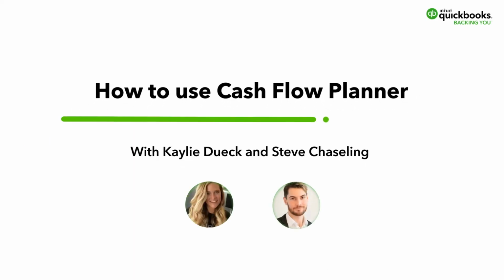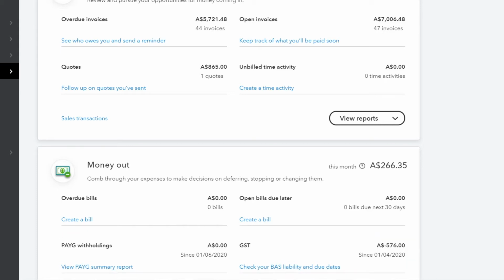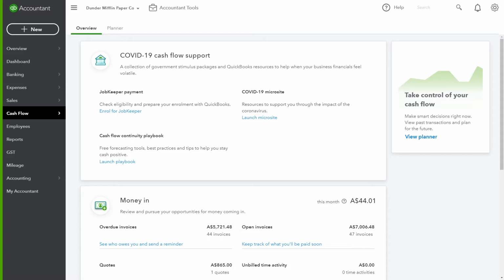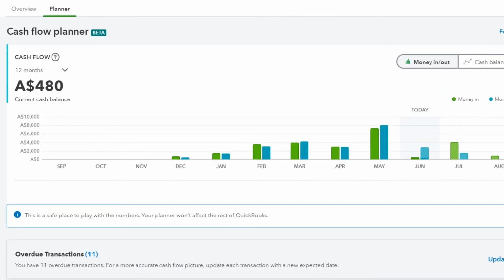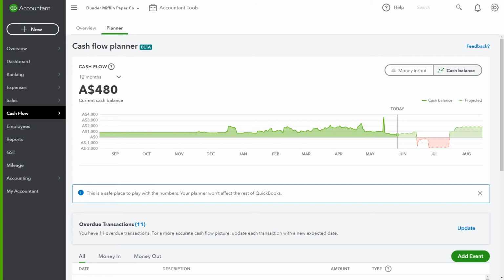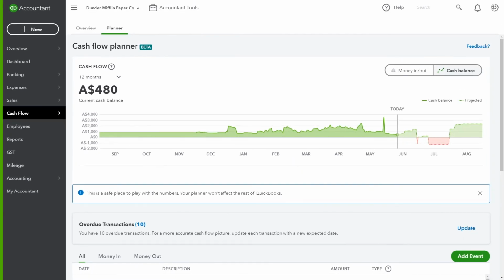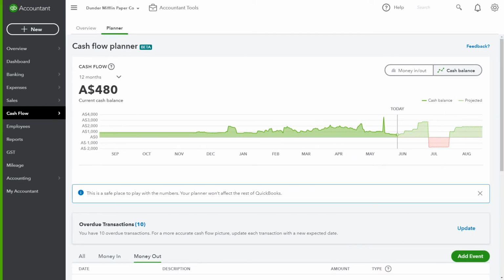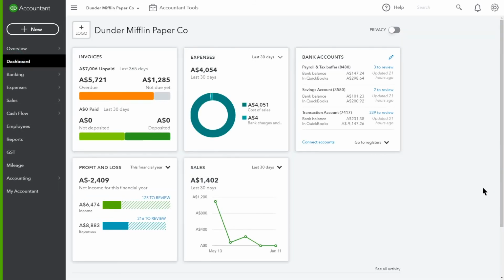QuickBooks - How to use the Cash Flow Planner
The new cash flow planner can give you insights into your cash flow for the next 90 days. Add your bank to view an overview of your cash flow, and gaze into your business’ future by playing with future expense and income scenarios — without messing up your actual books.